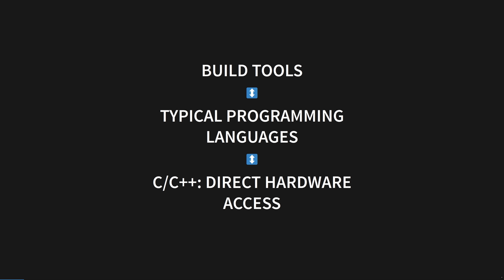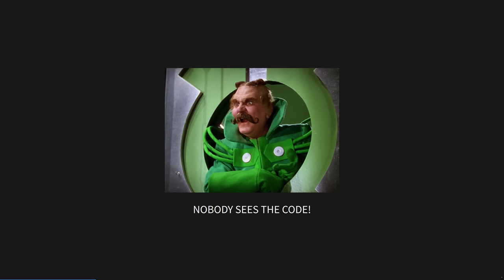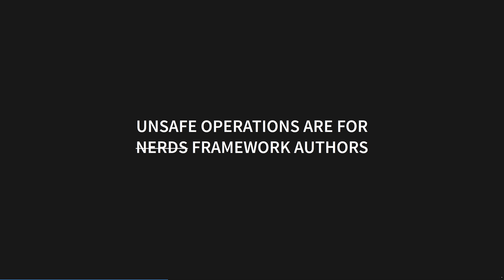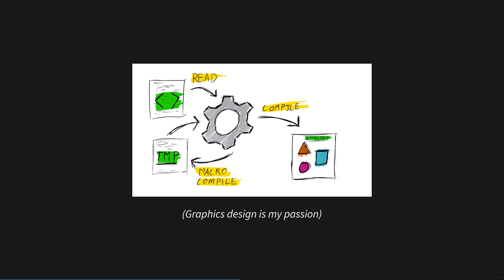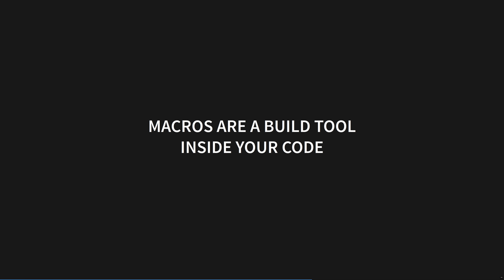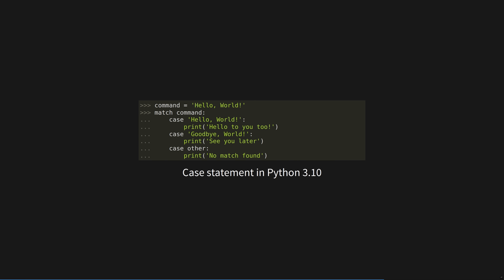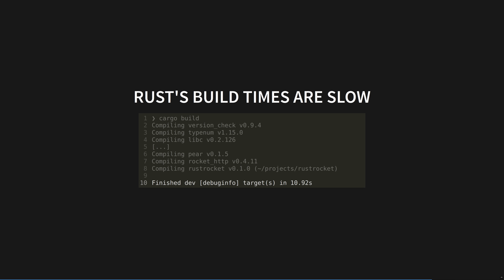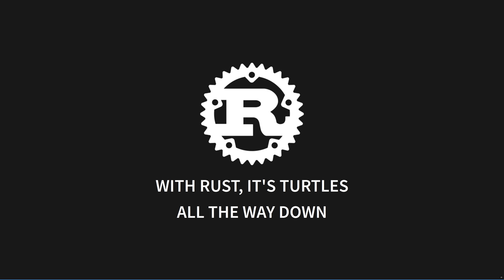Rust: Turtles all the way down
A 10-minute lightning talk explaining two features of rust that no other popular language has.

If you like sci-fi, I also produce a hopepunk podcast narrated by a little satellite, videos written in Rust!
If urban fantasy is more your thing, I also produce a podcast of modern folktales